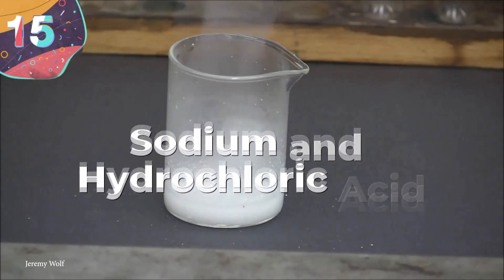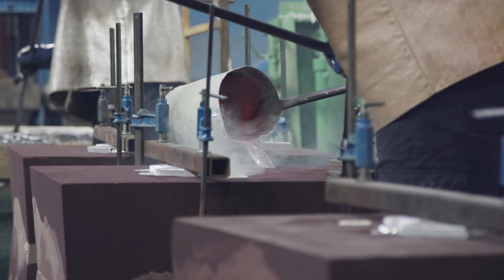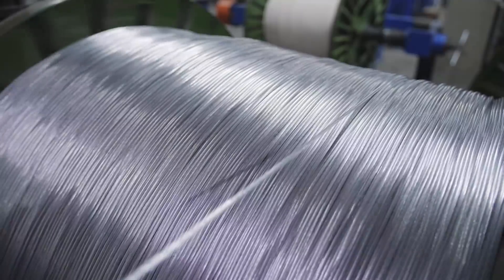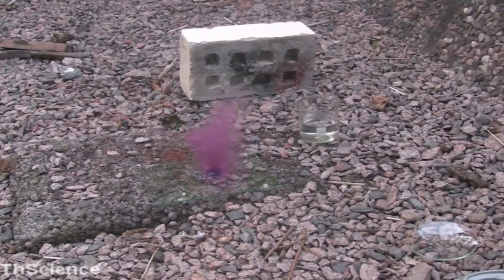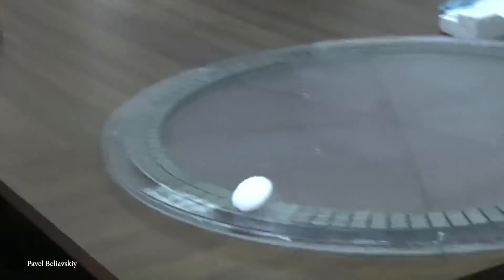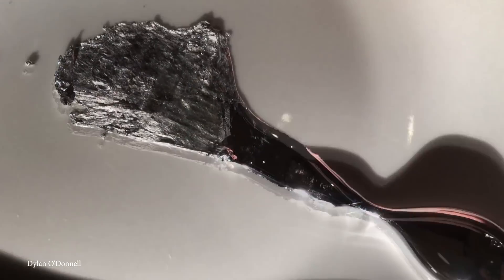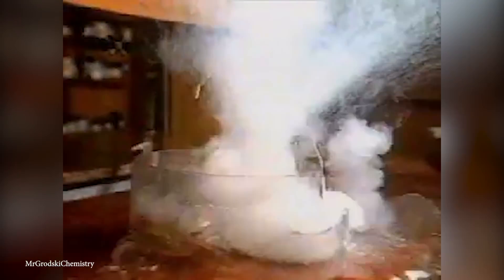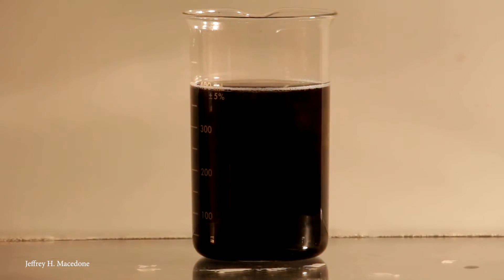15 Amazing Science Experiments You Have to See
There are so many different elements and compounds that react together in amazing ways! And these science experiments look like a lot of fun! With sometimes explosive results! So put on your safety goggles, here are the top 15 most cool looking science experiments.